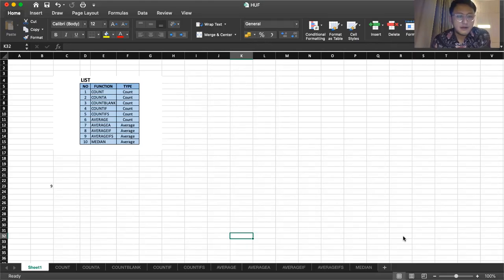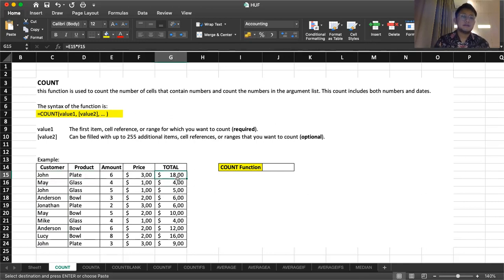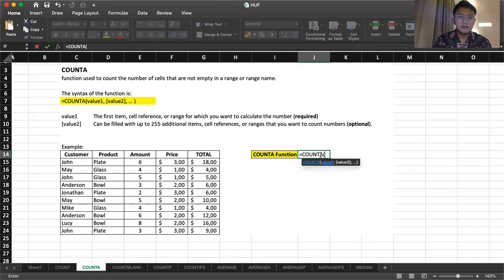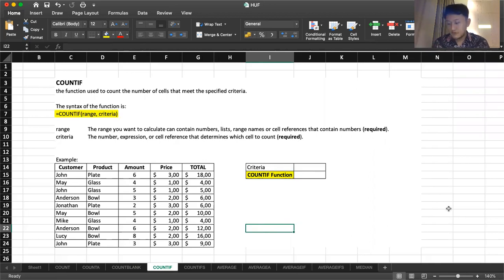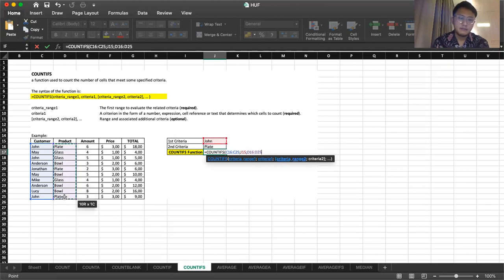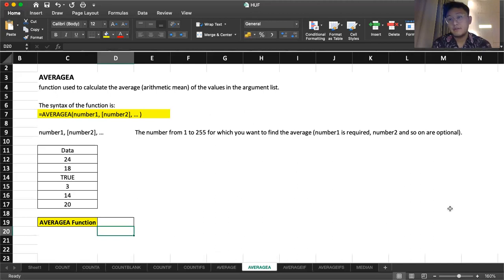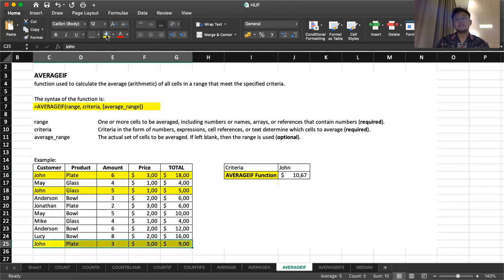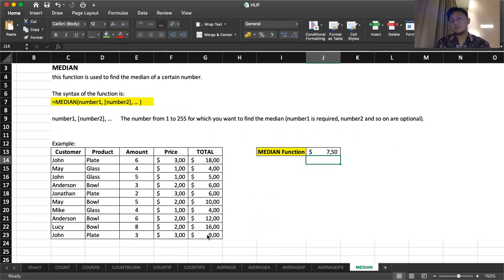Excel for Statistics lecture 2